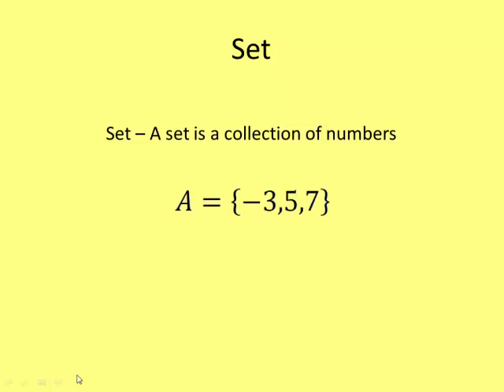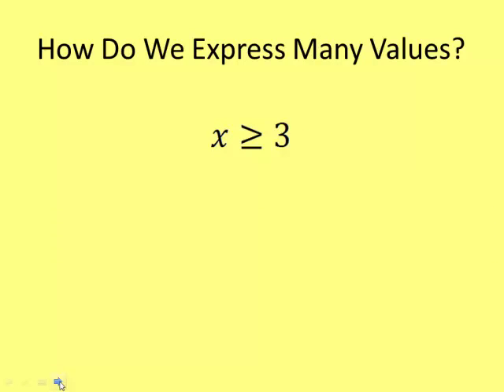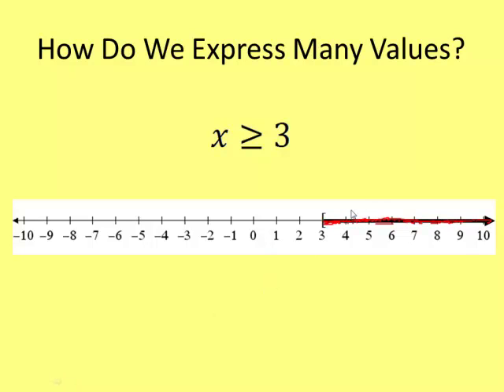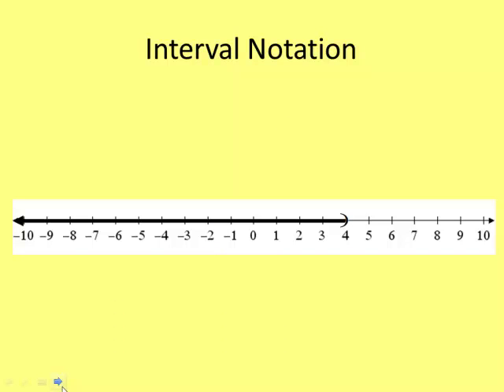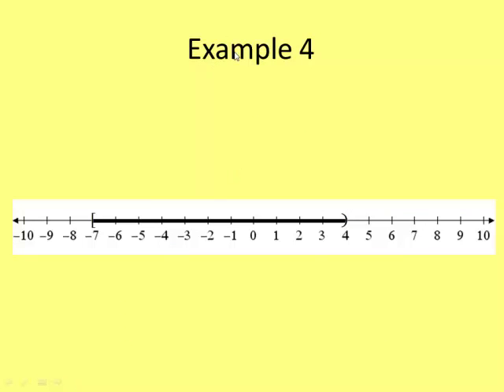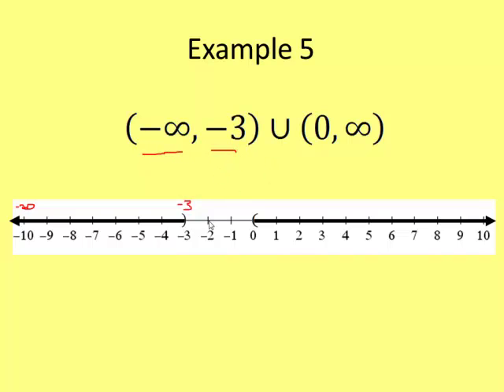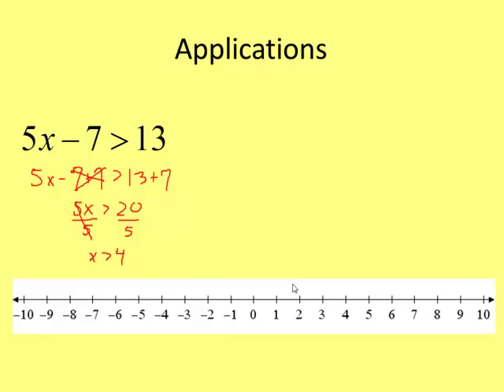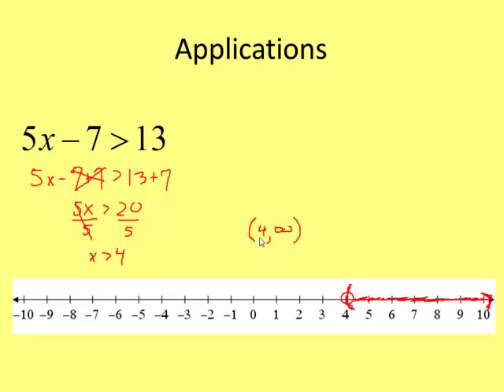Introduction to Interval Notation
This video shows how we use Interval Notation to express many values in a set.